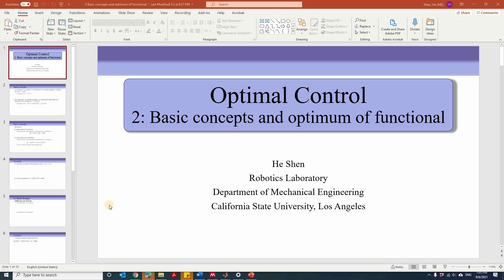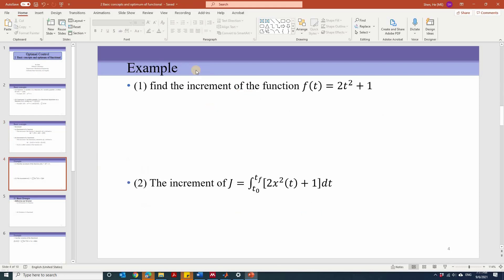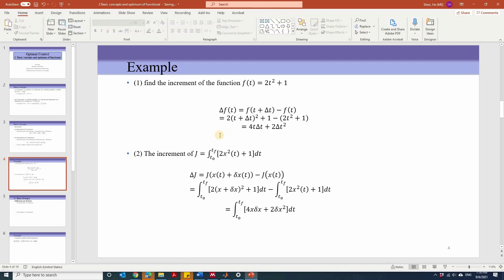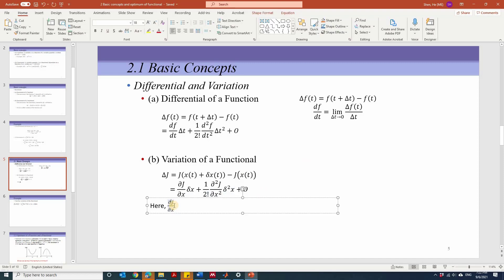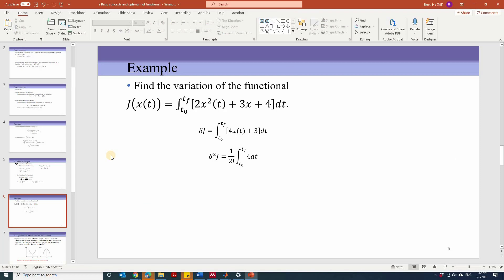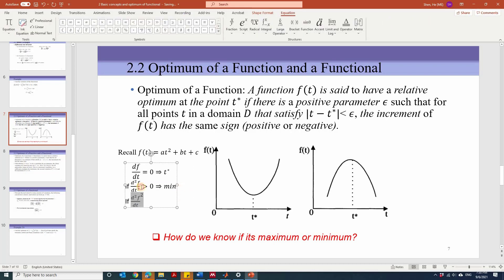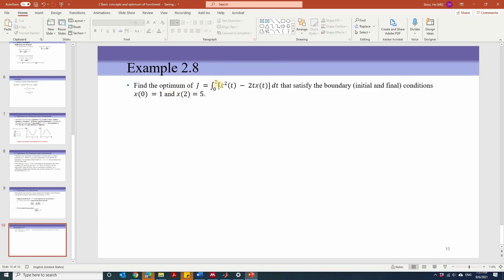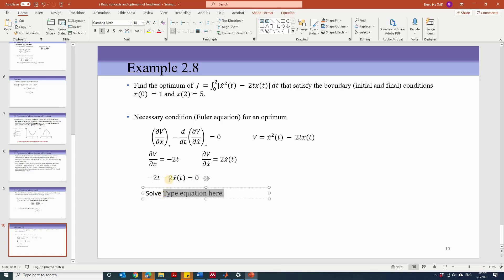2. basic concepts and optimum of functional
Basic concepts: function, functional, increment, variation, optimum, Theorem of Optimum, Euler equation